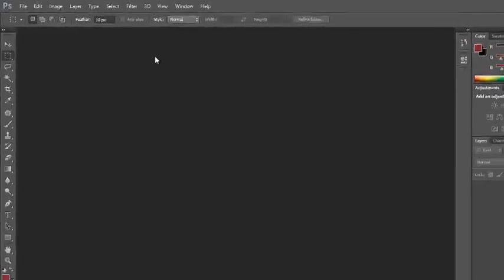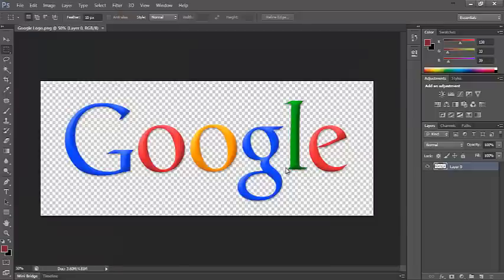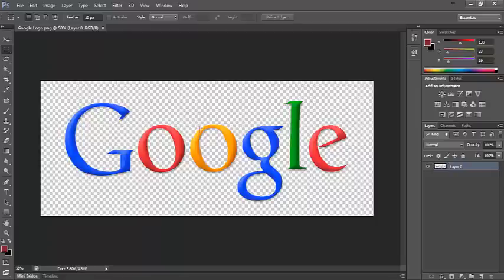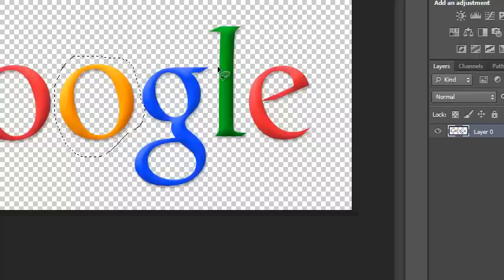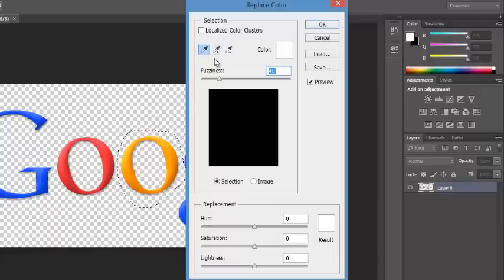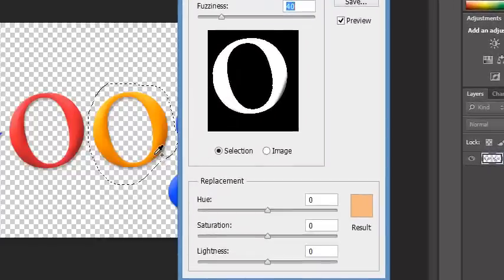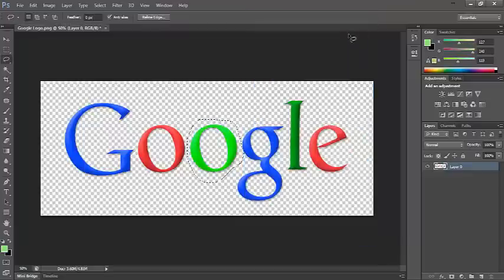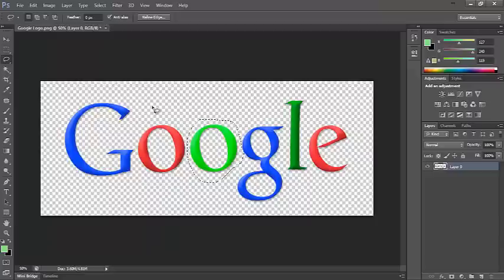Google Doodle Tutorial 1 - Replacing Colour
Learn how to change the colour of images using Photoshop CS6